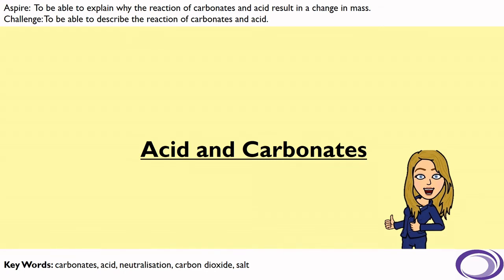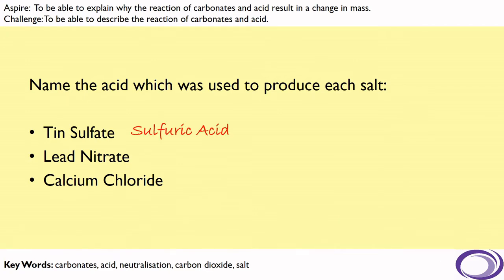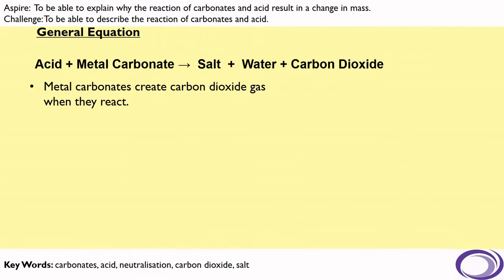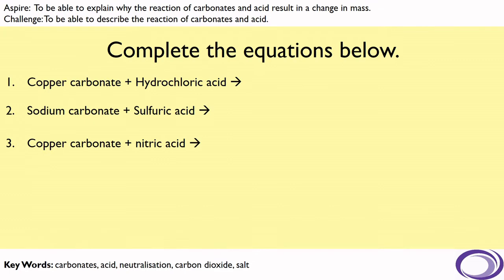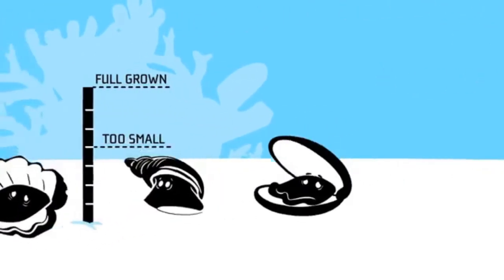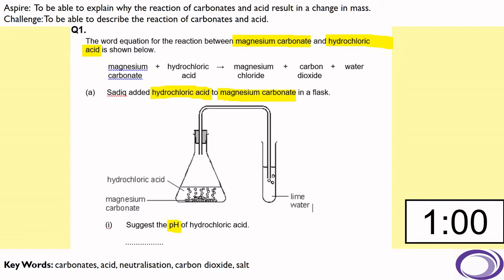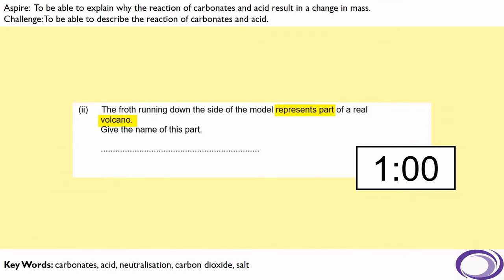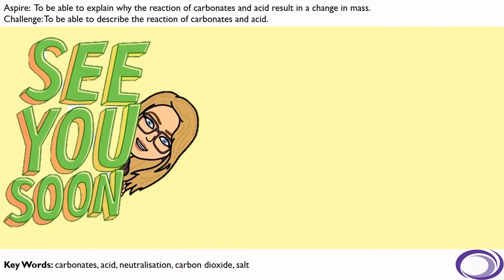Metal Carbonates and Acid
Lesson 3 in the Year 8 Mass Matters topic